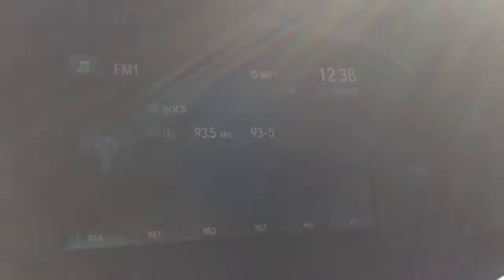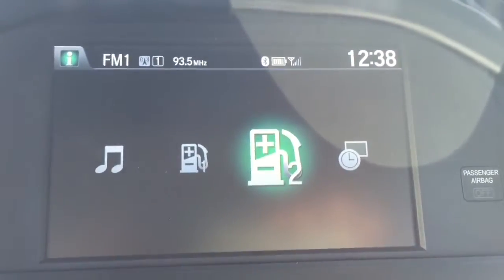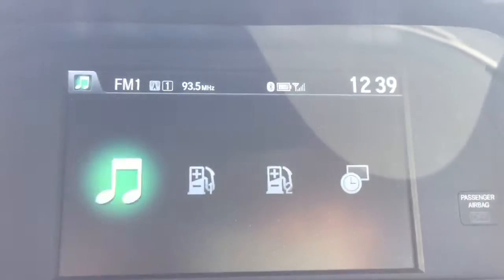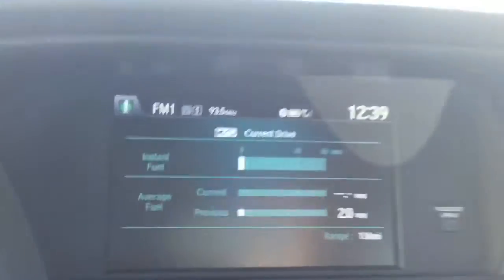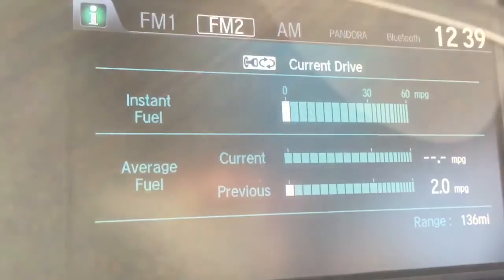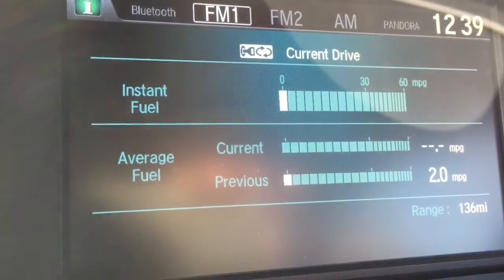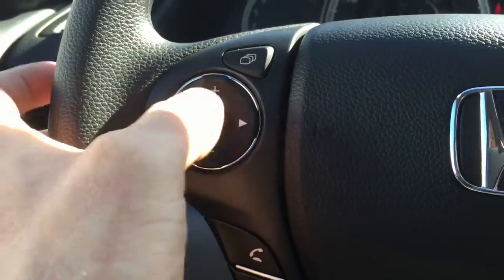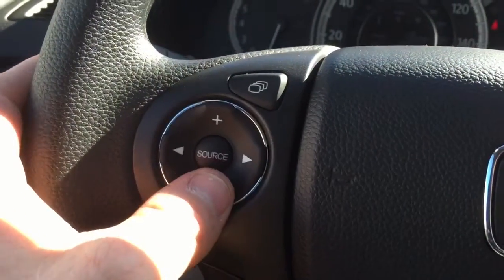How to use steering wheel controls on 2015 Honda Accord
The Honda Accord has many cool features and the information center is loaded with different ways to customize the Honda Accord to suit you. You can change the door/auto door lock feature. The Honda Accord also allows you to change the head lights sensitivity level so your headlights come on at dusk or well after. The Honda Accord also has he option to change the timing of the interior lifting to shut off at 15 or 30 seconds. Set the doors in your Honda Accord so they lock when you get to 9mph or unlock all when you shift to park. You can also put your own wallpaper as your background in the Honda Accord. The Honda Accord also has a side camera called lane-watch that can be customized. The honda accords backup camera even has dynamic lines. The Honda Accords options are designed to improve the drivers experience and comfort. Honda has done a great job again.6